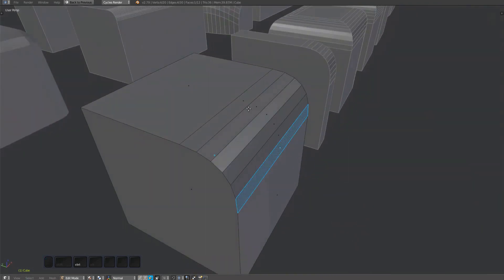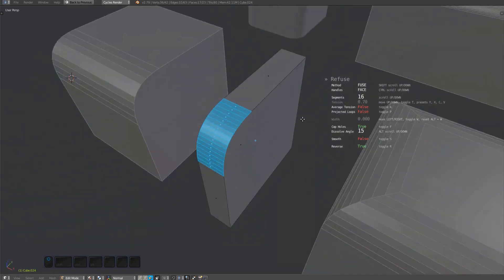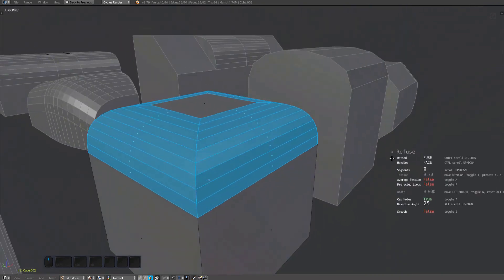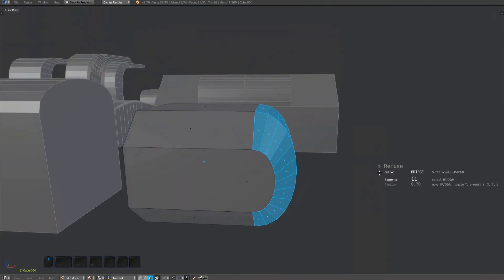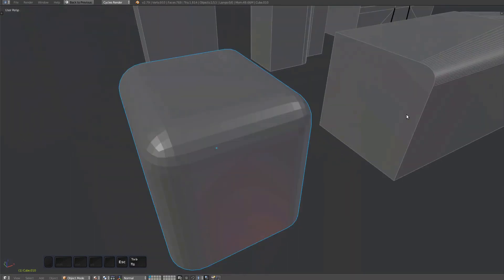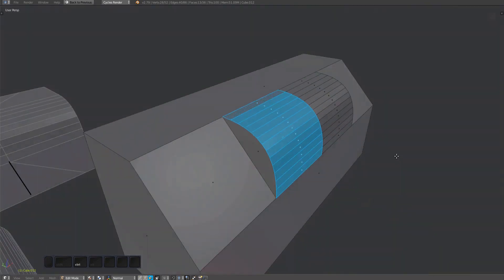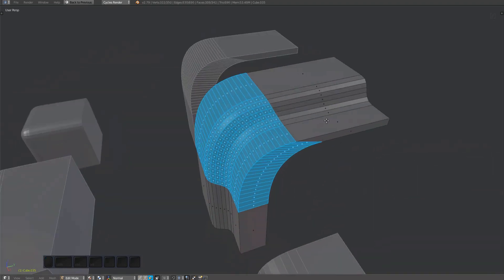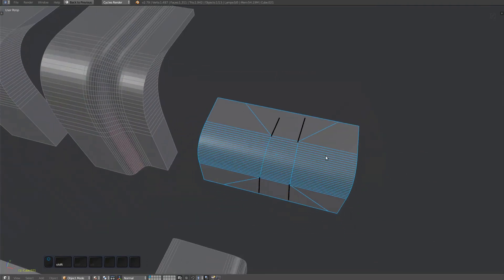MESHmachine 0.6 - Refuse